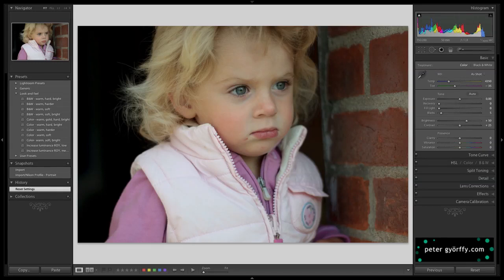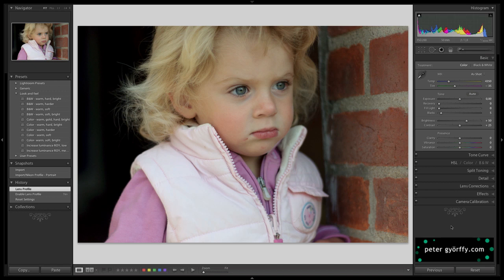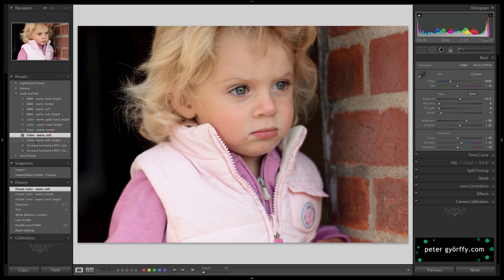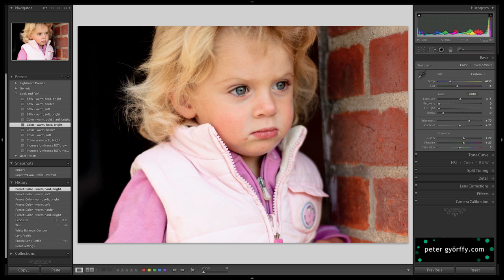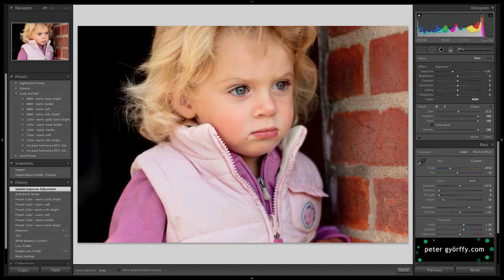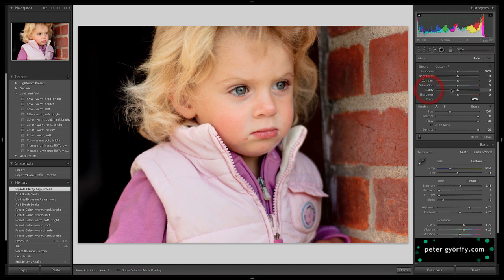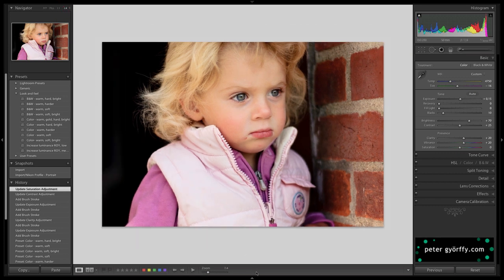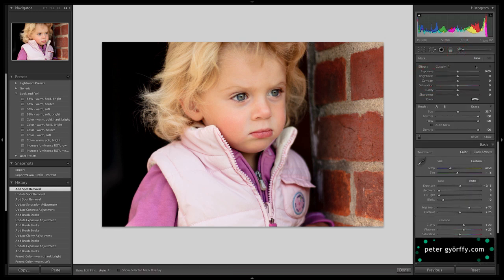Lightroom editing tips - child portrait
In this video I'm editing a beautiful image of Ida. I show you all the adjustments I make and tell you why I make them.